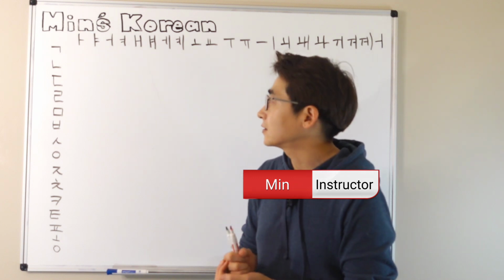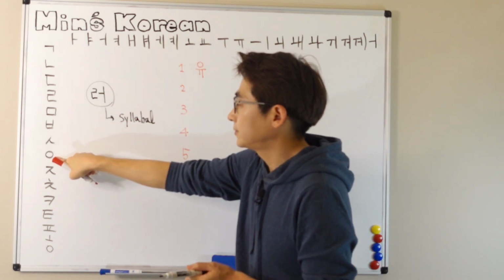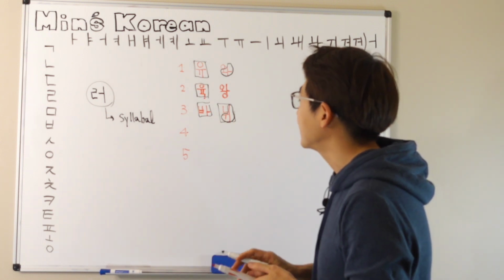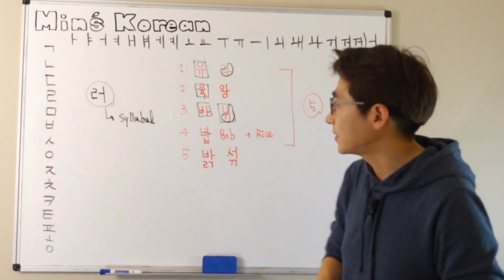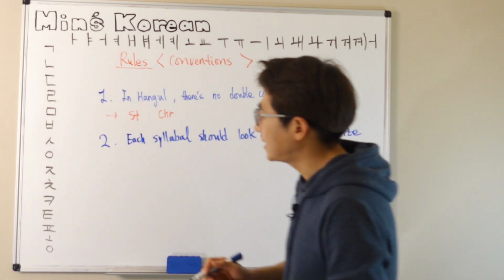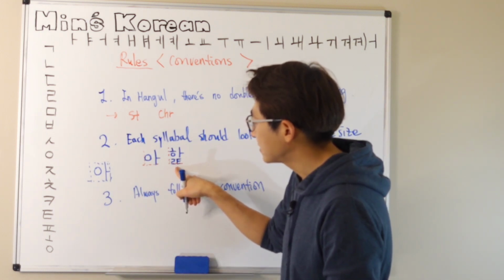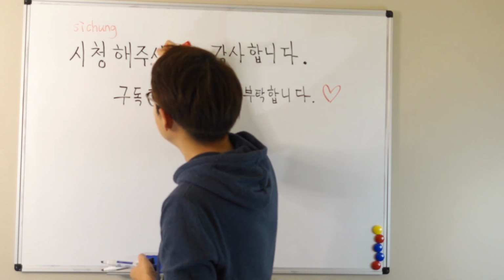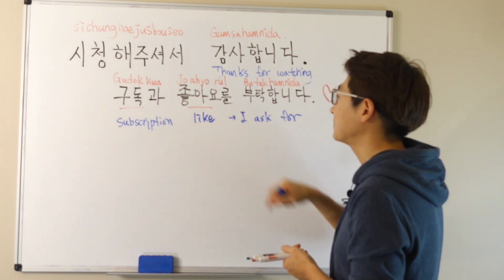Korean Lecture #3 - How to read Hangul (Korean) *Basic Hangul Class!* Consonants! 한글수업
Hello, everyone! Welcome to my Korean class!
All my classes are full lectures and without any restrictions.